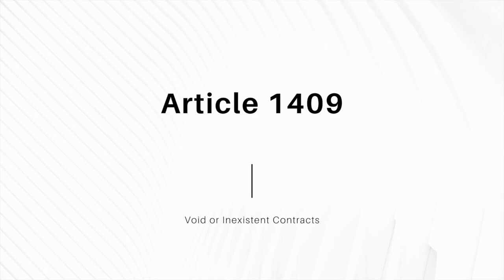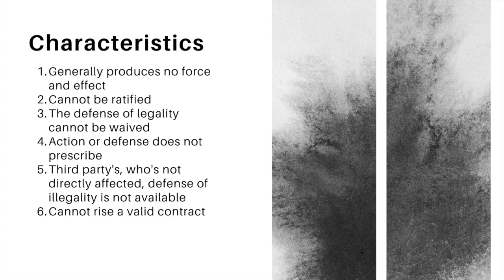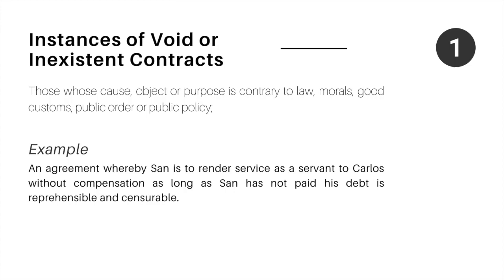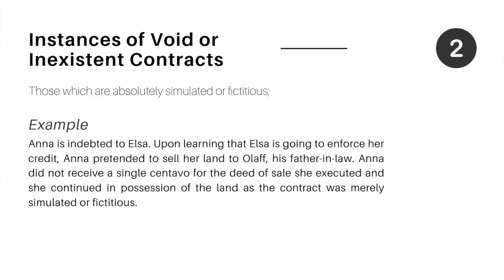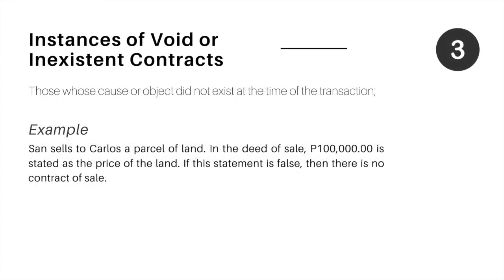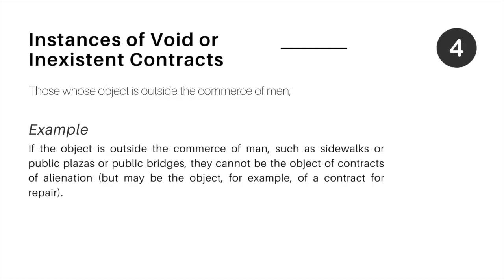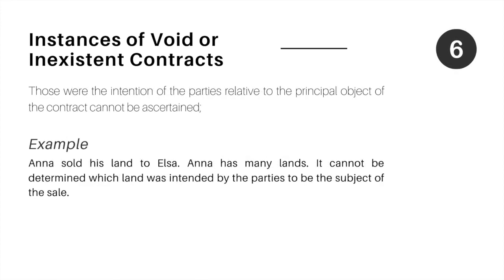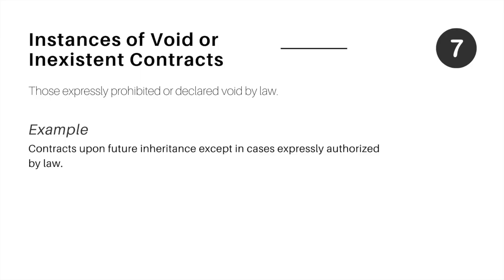𝐕𝐨𝐢𝐝 𝐂𝐨𝐧𝐭𝐫𝐚𝐜𝐭𝐬 𝐀𝐫𝐭𝐢𝐜𝐥𝐞 𝟏𝟒𝟎𝟗 (𝟏/𝟏𝟒)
𝐓𝐄𝐀𝐌 𝟑: 𝐁𝐥𝐨𝐜𝐤𝐬 𝟑 & 𝟏𝟓
𝐕𝐨𝐢𝐜𝐞 𝐎𝐯𝐞𝐫: 𝐏𝐡𝐢𝐥𝐢𝐩 𝐂𝐨𝐬𝐭𝐚𝐧